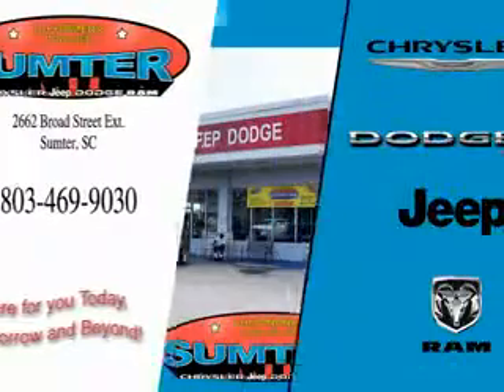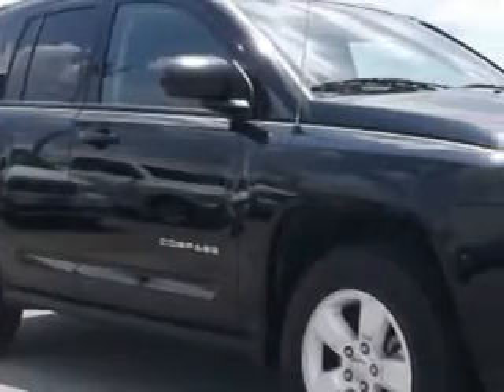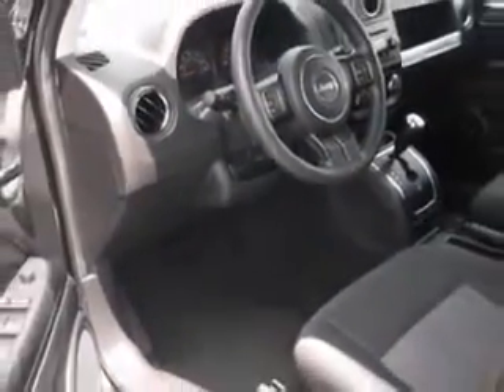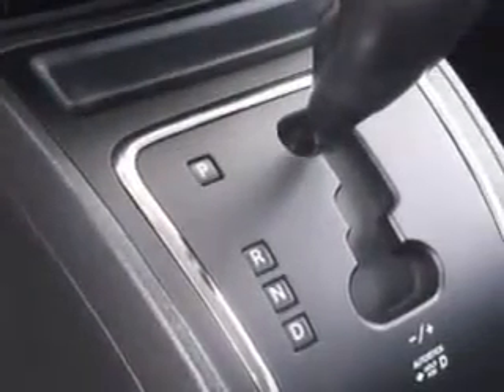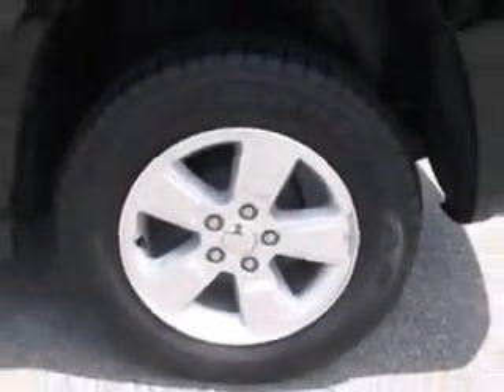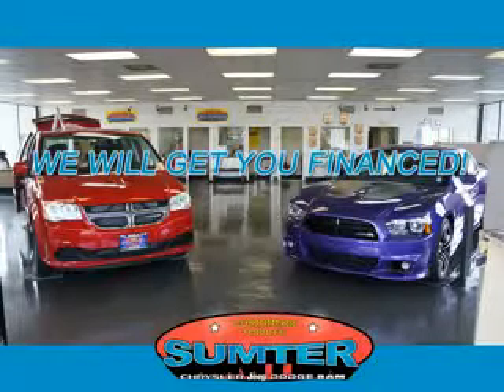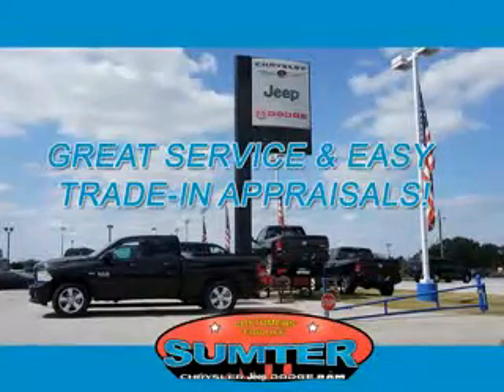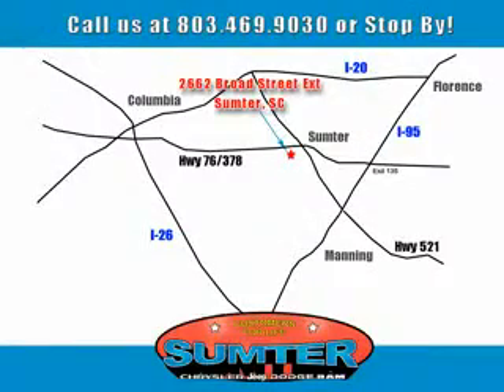2014 Jeep Compass Sumter Chrysler Dodge Sumter, SC 29150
Jeep Compass Check out this Black Jeep Compass SUV, equipped with a 4 Cylinder engine and an automatic transmission. Enjoy an exceptional 27 miles to the gallon on this great SUV with features like Heated Driver and Passenger Seating, Tire Pressure Monitoring System, Passenger Seat Height Adjust, on steering wheel audio and cruise controls, and much more. Enjoy the drive and have peace of mind in this Jeep Compass. See us at Sumter Chrysler Dodge today!
MILES: 15,725
VIN:1C4NJCBA7ED573780

2662 Broad Street
Sumter, South Carolina 29150